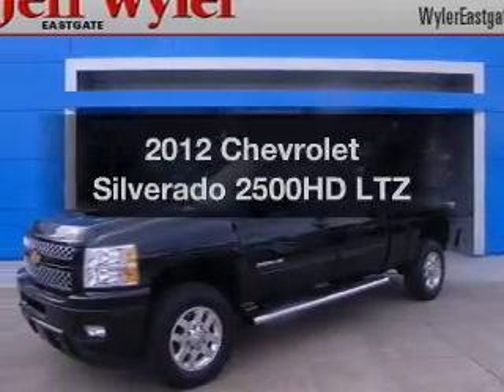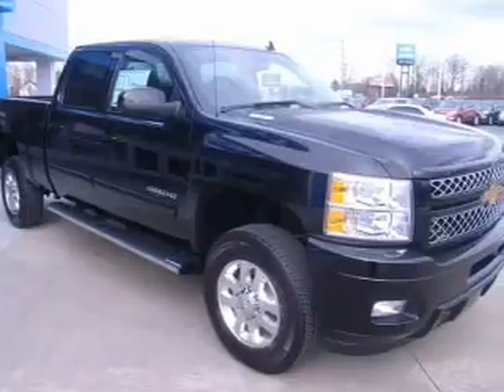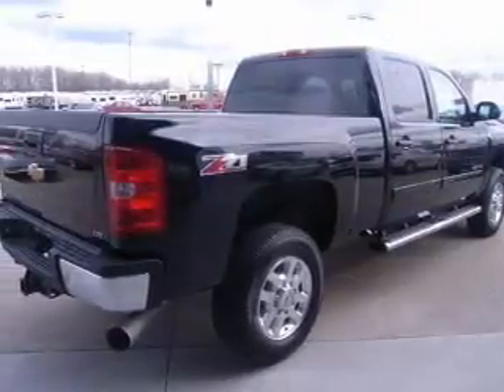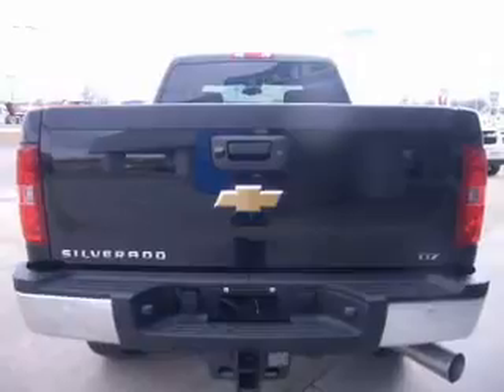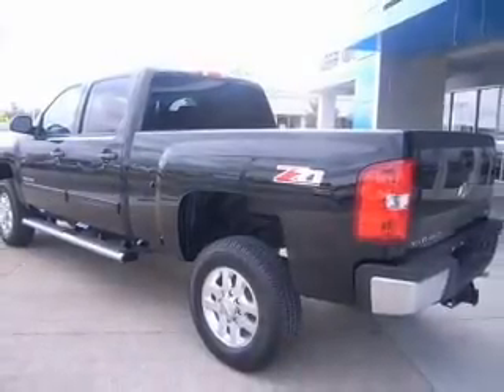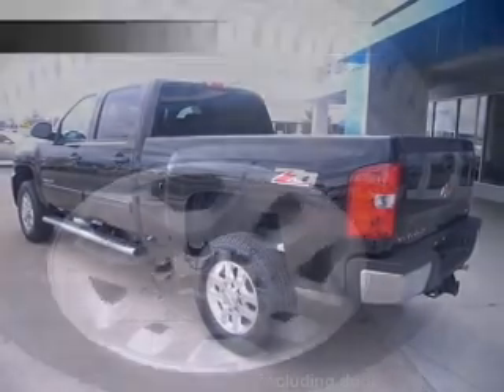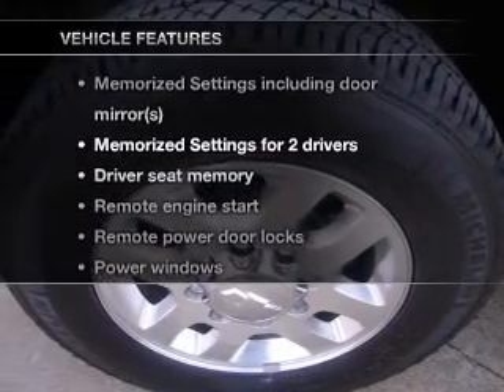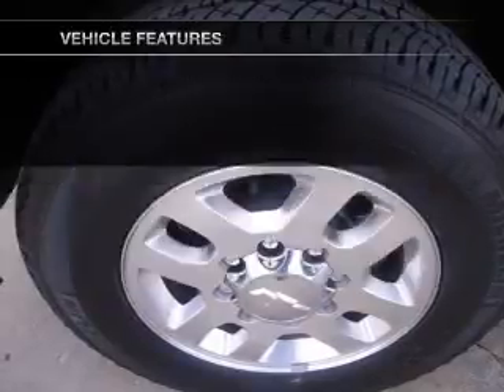2012 Chevrolet Silverado 2500HD - Batavia OH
Year: 2012
Make: Chevrolet
Model: Silverado 2500HD
Trim: LTZ
Engine: 6.6 liter 8 cylinder 32 valve
Transmission: 6-Speed Automatic
Color: Black
Mileage: 0
Address:
1117 State Rte 32